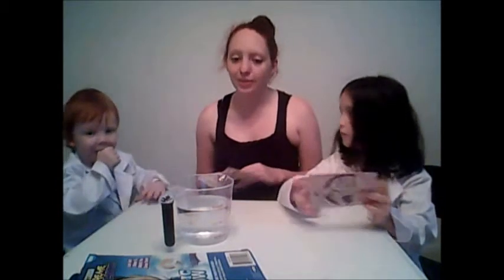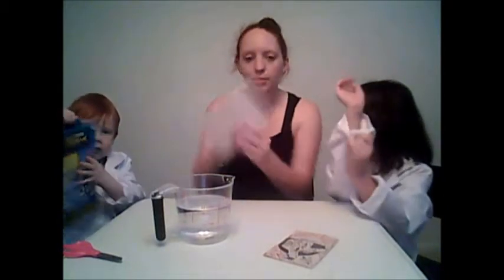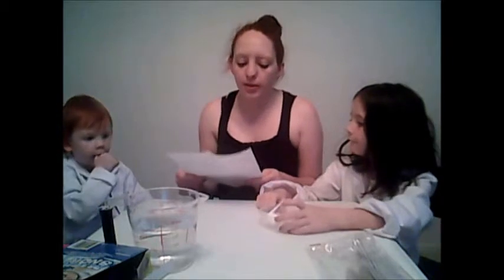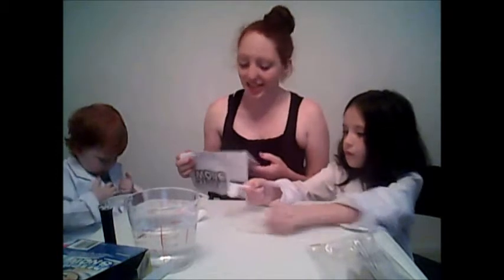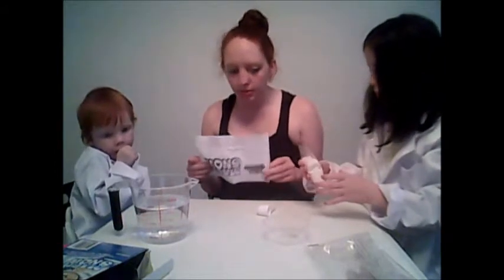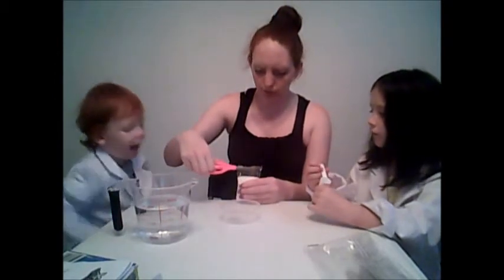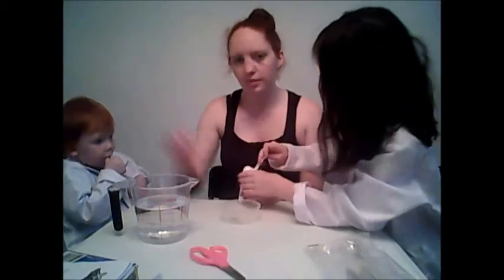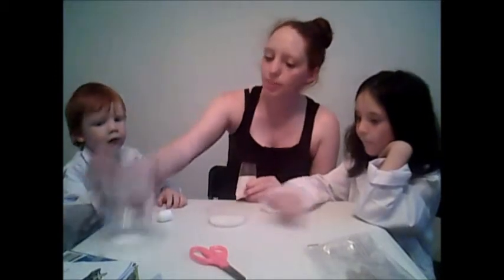Making Snow in Florida! Lab Coat Review!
Today we make snow from a science kit we found at the store! To do this science kit we try out the Working Class Brand Children Lab Coats! These are very nice and made well. They do seem to run big but are super cute and the kids loved wearing them for the experiment!

**I received this product for free or at a discounted price in exchange for an honest unbiased  review. This has not influenced my opinions on the product**